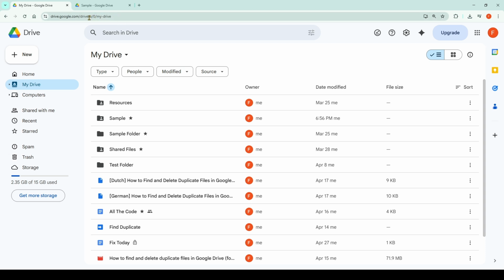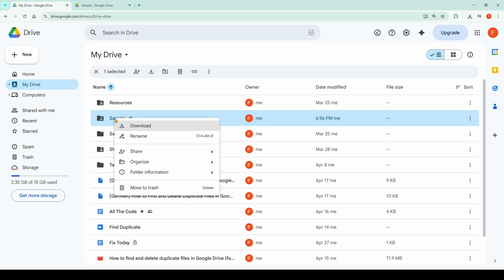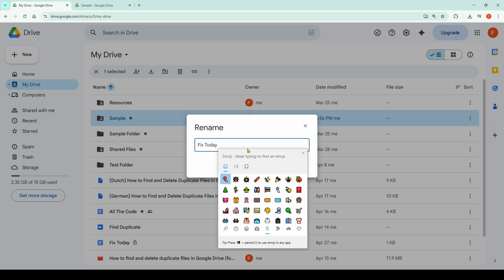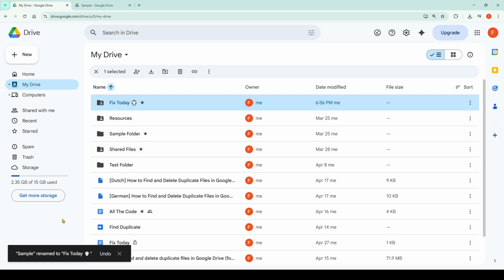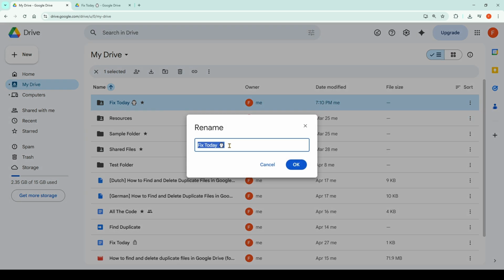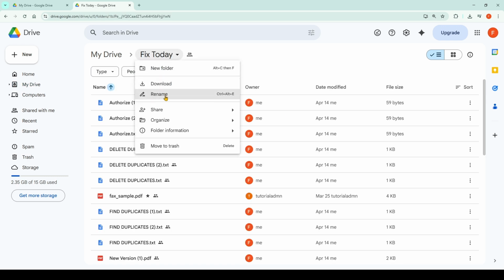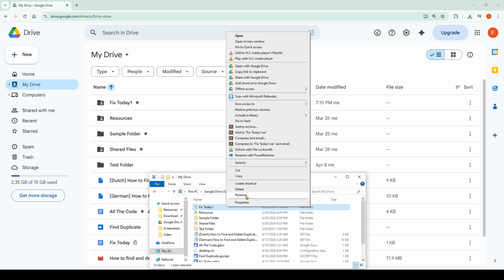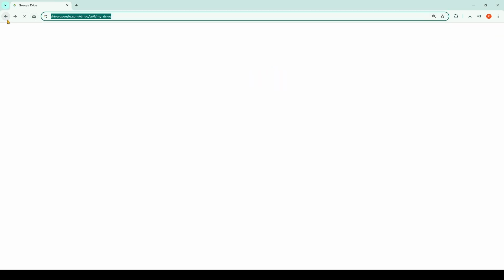How to Rename a Folder in Google Drive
Learn How to Rename a Folder in Google Drive step by step.

In this tutorial, I’ll show you exactly How to Rename a Folder in Google Drive in a simple and beginner-friendly way. Follow along and you’ll have it set up in just a few minutes.